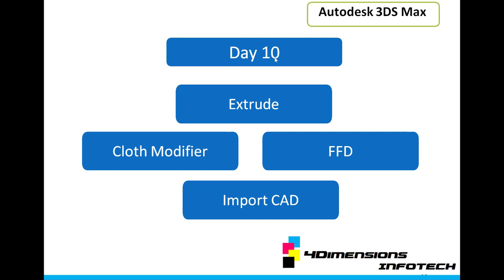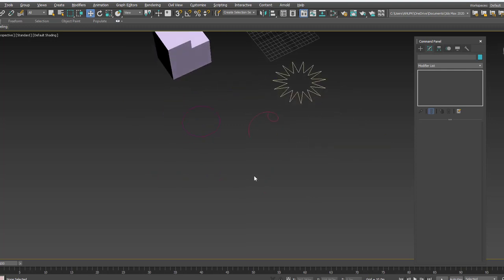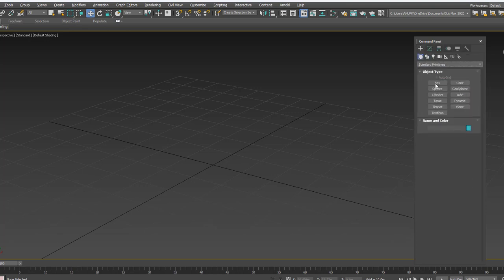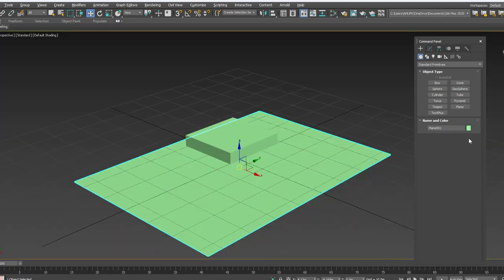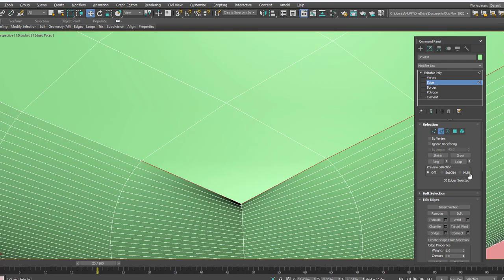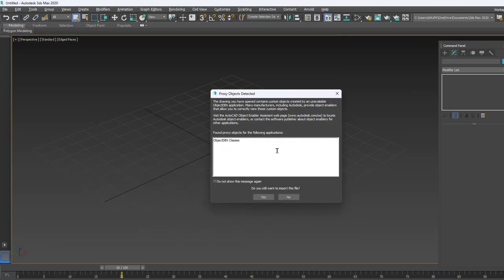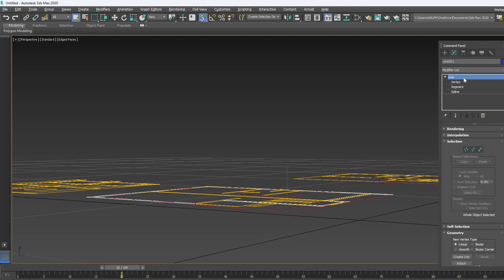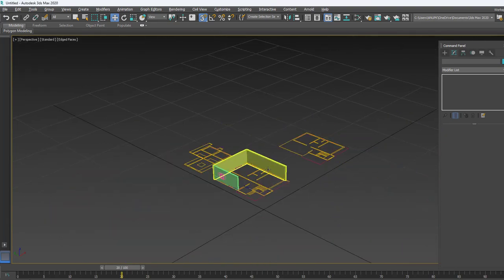3ds Max Session 10: Extrude, Cloth, FFD, Import CAD in English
In Session 10 of our 3ds Max tutorial series, we will cover powerful modeling tools and techniques, including the Extrude tool, Cloth simulation, FFD (Free-Form Deformation), and how to Import CAD files into 3ds Max. These tools are essential for achieving realistic and complex 3D models, making your designs stand out.

Here’s what you will learn in this session:

Extrude:
What is Extrude?
Learn how to use the Extrude tool to extend 2D shapes into 3D objects by pushing or pulling their faces.
Master the options in the Extrude modifier to control depth and direction.

Practical Application:
Use the Extrude tool to create 3D shapes from flat objects like rectangles, circles, and custom paths.
Cloth Simulation:

Introduction to Cloth:
Discover how to simulate realistic cloth behavior with Cloth modifiers.
Learn to apply cloth simulation to create realistic fabric, clothing, or flexible surfaces for your models.

Adjusting Cloth Properties:
Understand how to adjust material properties for cloth (e.g., elasticity, stiffness, friction) and create realistic effects like wrinkles and folds.

Practical Example:
Set up a basic cloth simulation to demonstrate how the tool works in dynamic environments.

FFD (Free-Form Deformation):
What is FFD?
Learn how to apply FFD modifiers to control the shape of your models using a lattice structure, offering precise control over deforming complex objects.

Using FFD for Modeling:
Explore how to manipulate objects by modifying a lattice and adjusting vertices to achieve curved or organic shapes.

Importing CAD Files:
Importing CAD Data:
Understand how to import CAD files (such as DWG or DXF) into 3ds Max for easier workflow integration.
Learn the best practices for cleaning up and converting imported CAD data into editable 3D geometry.

Practical Workflow:
Import a CAD file and convert the imported data into 3ds Max geometry for further refinement and design adjustments.

By the end of this session, you will have a solid understanding of advanced tools like Extrude, Cloth, FFD, and the process of importing CAD files into 3ds Max, enhancing your ability to create detailed and realistic 3D models for a variety of applications.